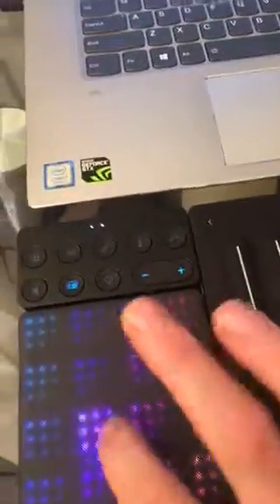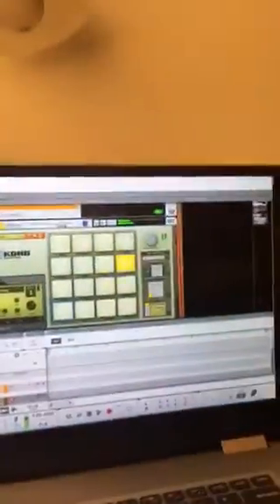Bluetooth midi Windows 10 working finally!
Using roli blocks, loopmidi, midiberry, Reason 10